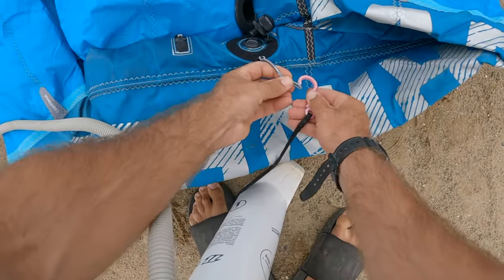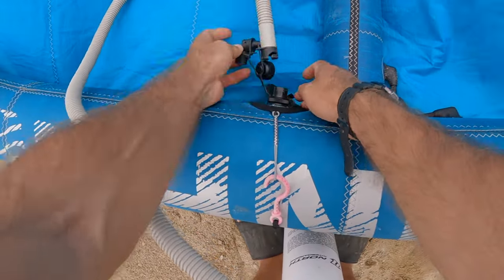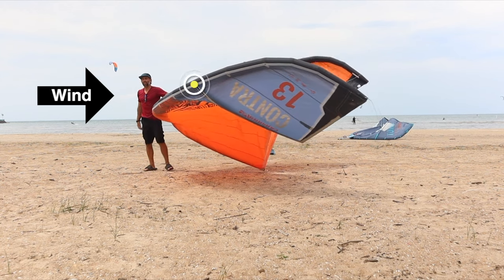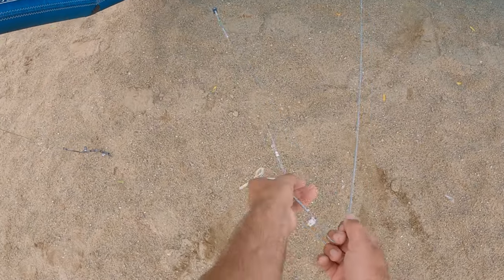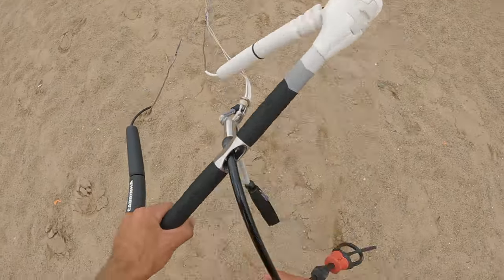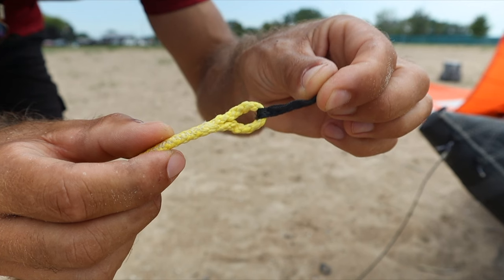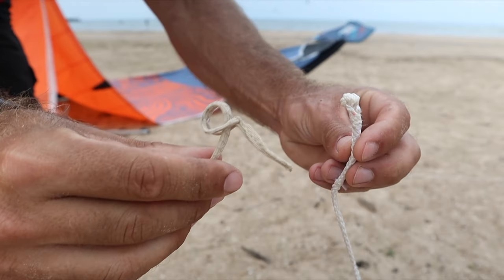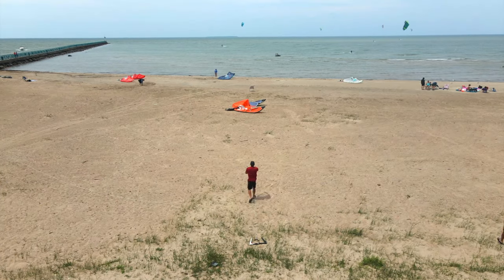How To Set Up Your Kiteboarding Kite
How to set up your kiteboarding kite. In this video, we explain how to rig up your kite. It's easiest setting up the kite downwind however you should also practice setting up upwind and crosswind.

Chapters
0:04 Inflating The Kite
1:11 Check Kite Air Pressure
1:45  Handling The Kite
2:34 Running The Lines
4:04 Connecting The Lines
5:28 Other Ways To Run The Lines